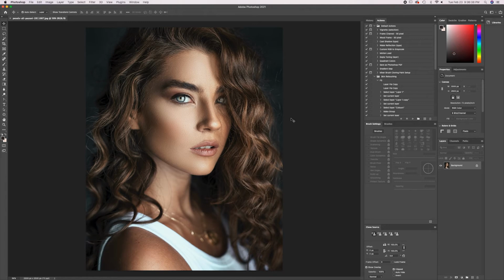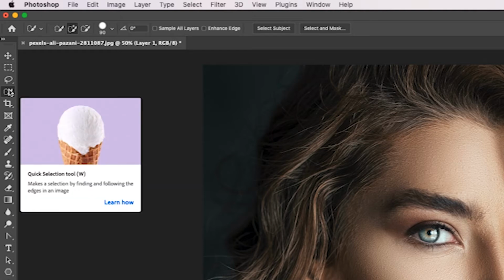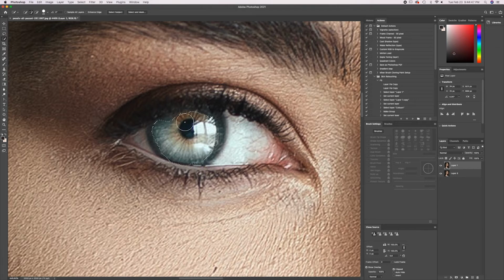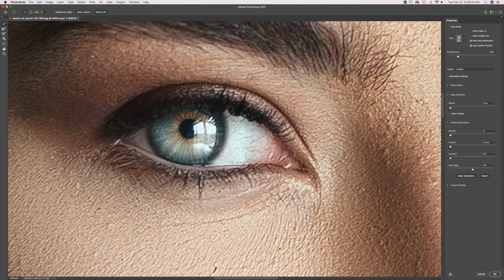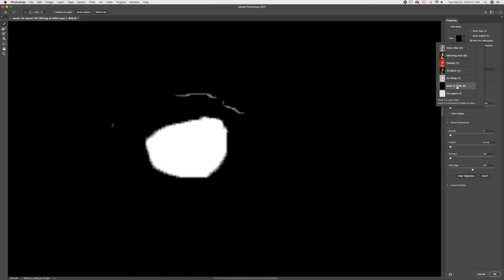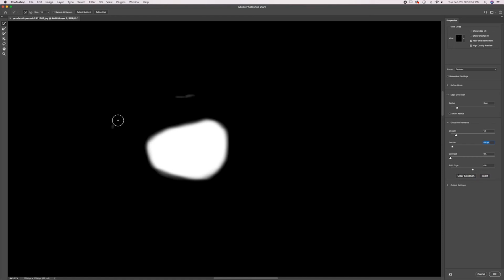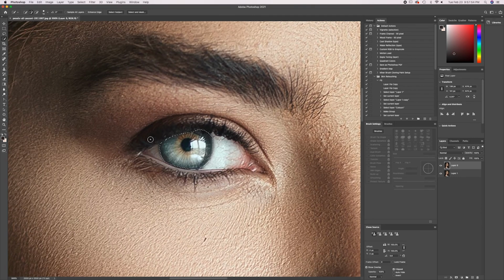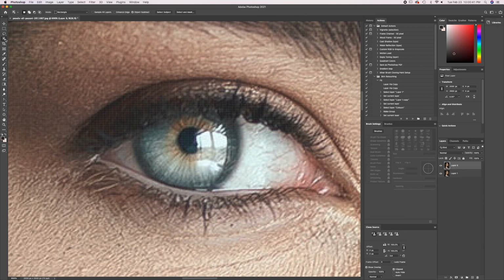Bluzes Tech: Photoshop Series 06 Select And Mask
In this video learn how to Select and Mask parts of a photograph in order to edit and make changes to them without affecting the whole picture.

Cher IG: @noellaphoto

Make Sure to Follow Us For More Content!